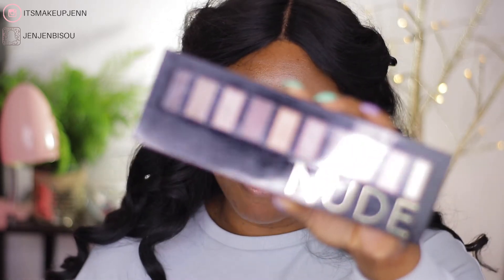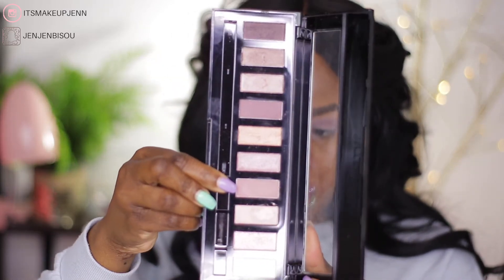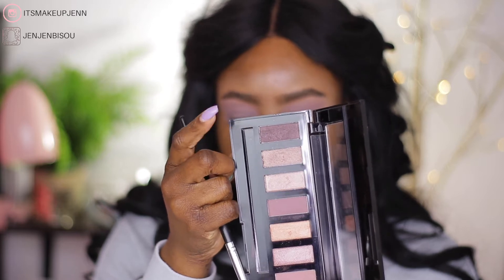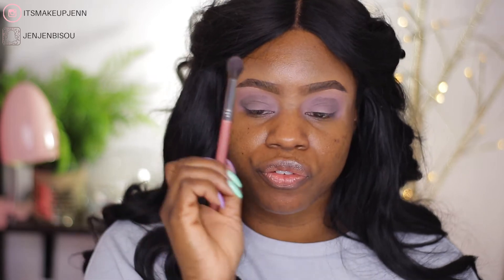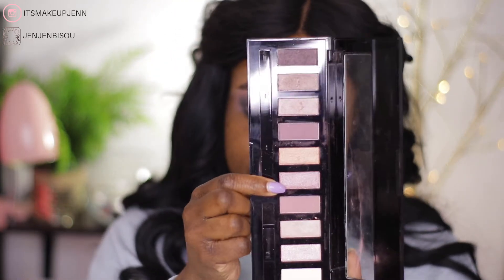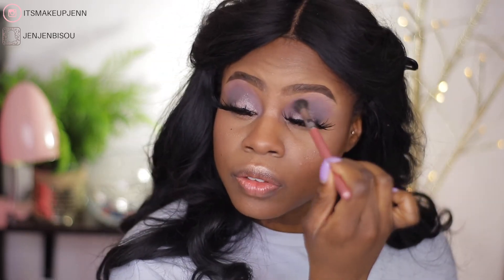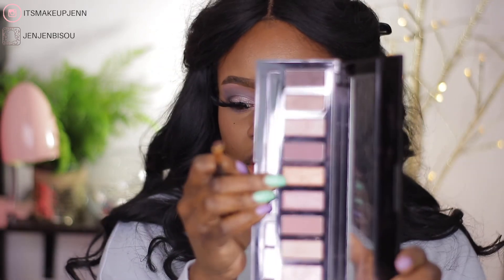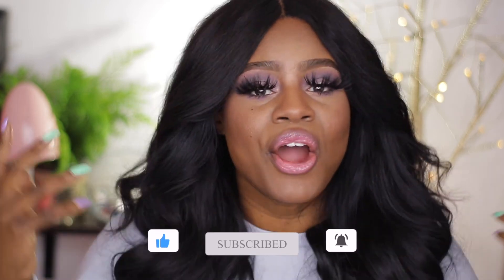EASY EYESHADOW MAKEUP TUTORIAL [hooded eyes] | ITSMAKEUPJENN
Easy eyeshadow makeup tutorial. I am using a eyeshdow palette in this tutorial tto create an easy eyeshadow look. Enjoy❤️ Watch in 1080p!

Intro drawing: IG @kendalblake

➳PREVIOUS VIDEO: PEACOCK GREEN YELLOW HALO EYE MAKEUP TUTORIAL

♡PRODUCTS USED♡

BROWS
e.l.f. Lock on Line and Brow Cream - Expresso
Maybelline Fit Me Concealer -  Cafe 30 and  Deep 35

EYES
Forever 21 eyeshadow palette
L’Oréal Voluminous Carbon Black
Lashes from AliExpress